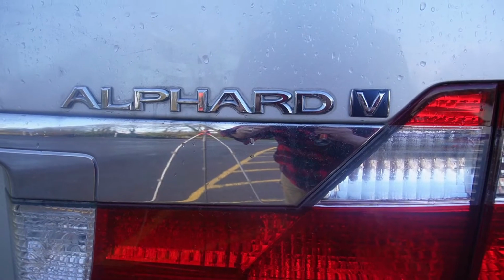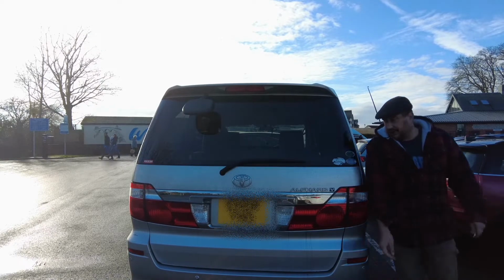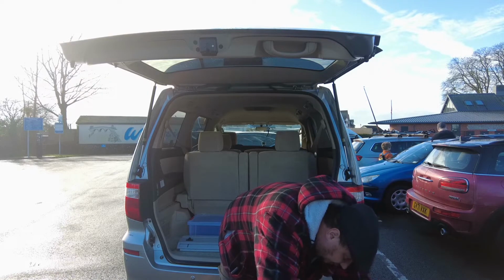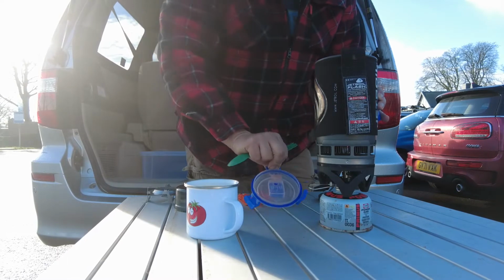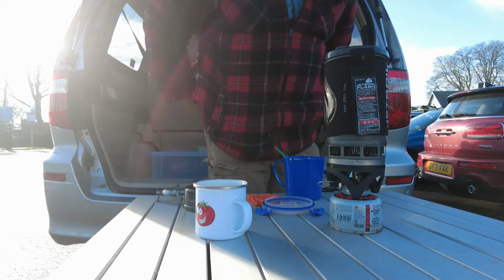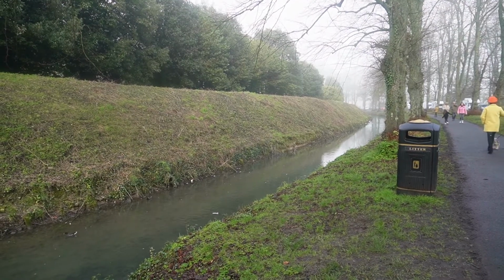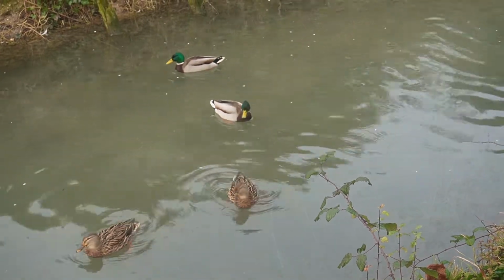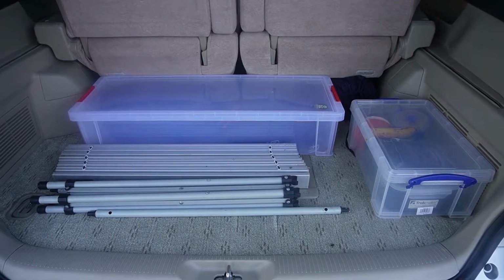my first van life trip in my Alphard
This is my first trip in my new camp in van the Toyota alphard.
I fancied giving van life a try so bought myself this van and looking forward to going on many adventures.
In this video I travel to Arundel to test out cooking in the back of the van.
Join me for more adventures.